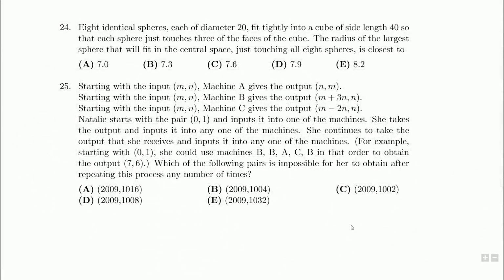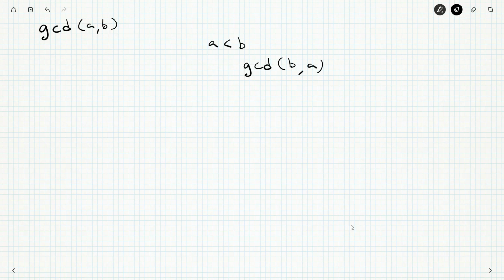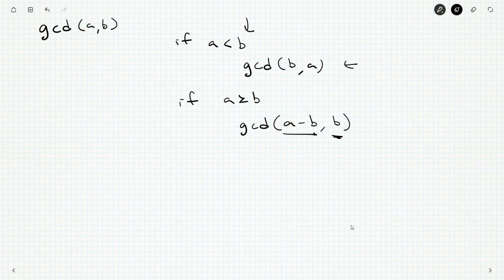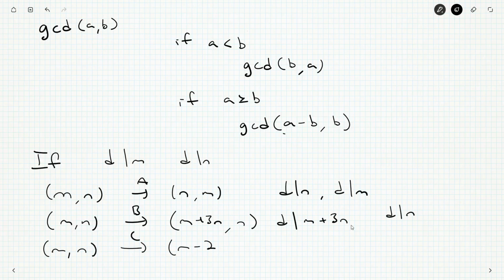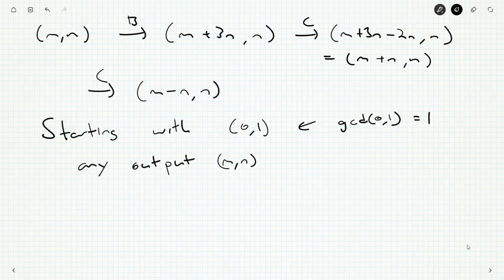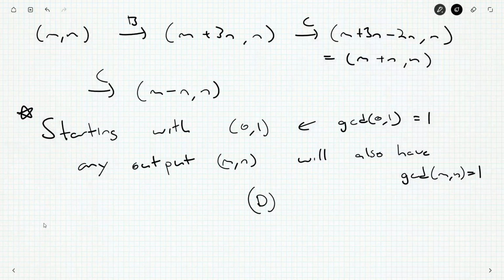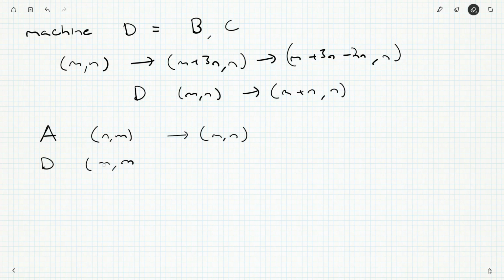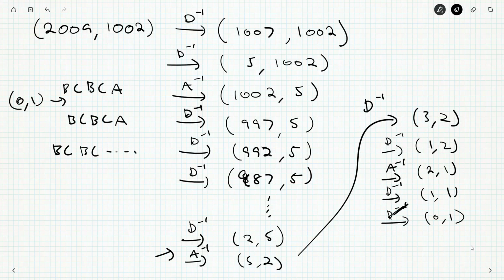Pascal 2009 25